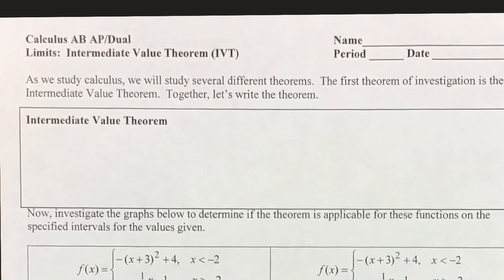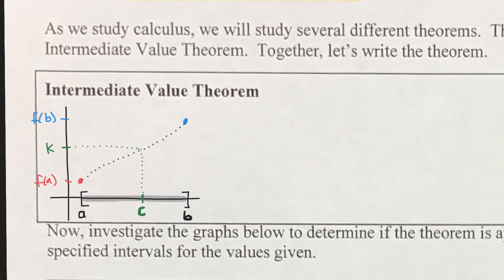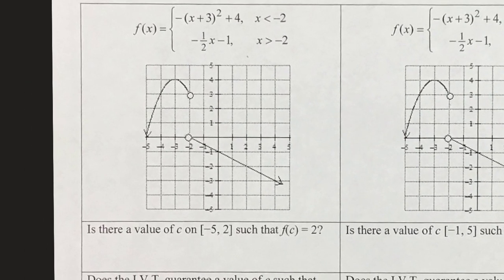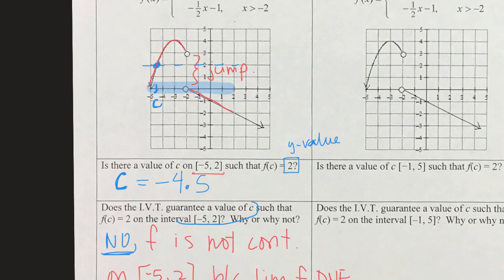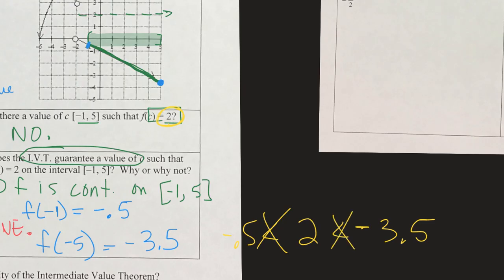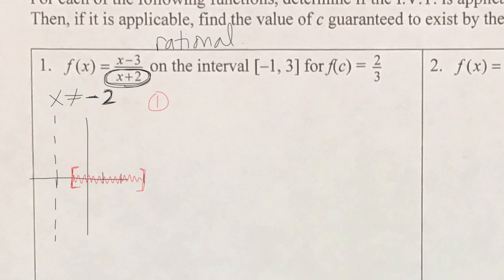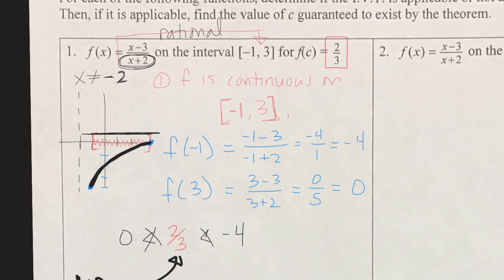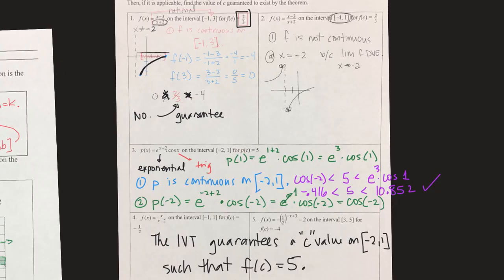Introduction to the Intermediate Value theorem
In order to invoke the guarantee of the IVT, you must first show/claim the function is continuous on the closed interval. Next you must show the endpoints of the intervals are not the same thing. Third, the y-value you are testing must be between those endpoints. If those conditions are met, the IVT guarantees an x-value on the closed interval such that f(x) = y-value.